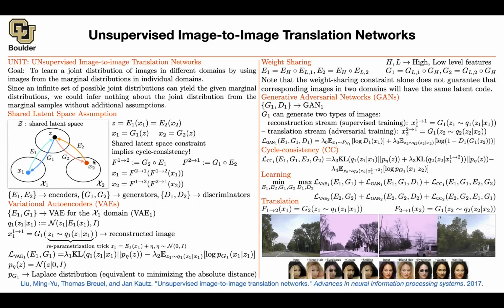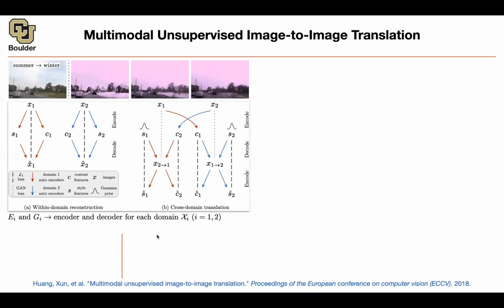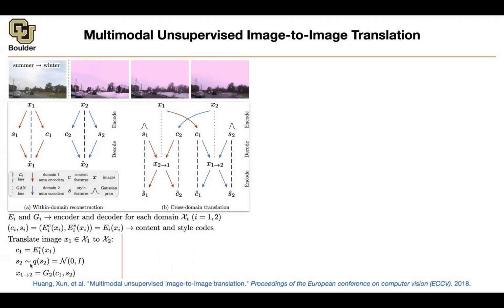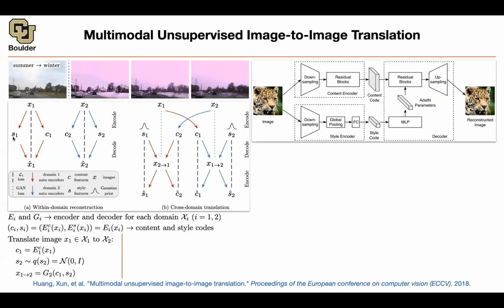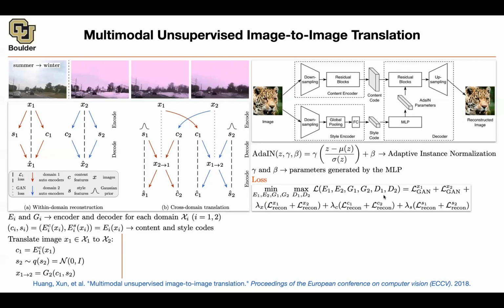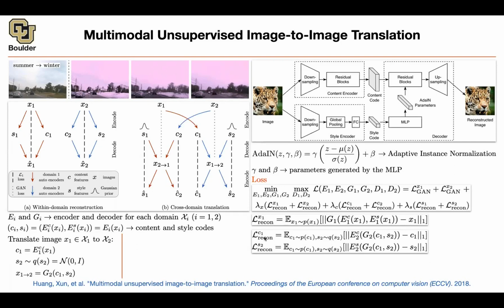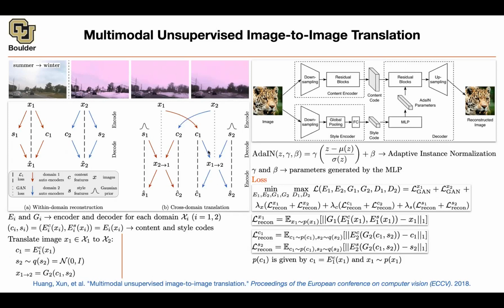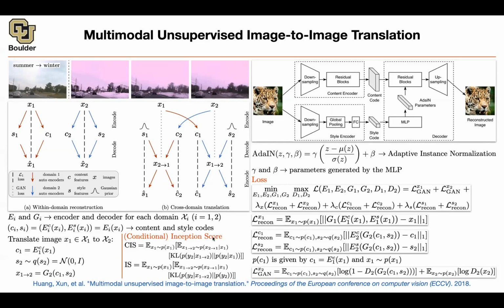MUNIT | Lecture 68 (Part 2) | Applied Deep Learning (Supplementary)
Multimodal Unsupervised Image-to-Image Translation